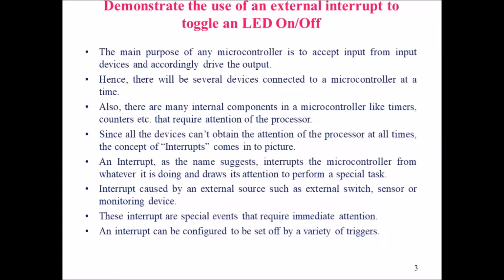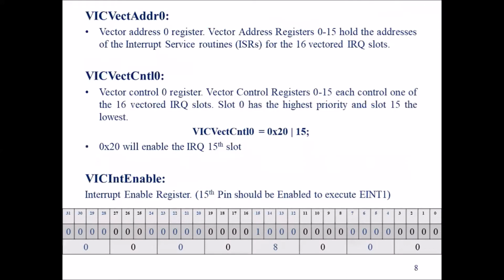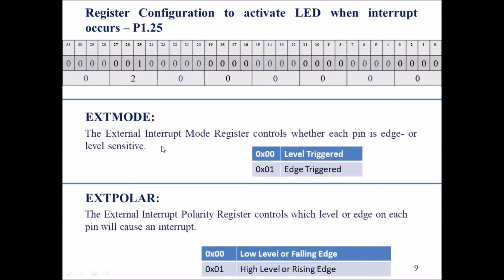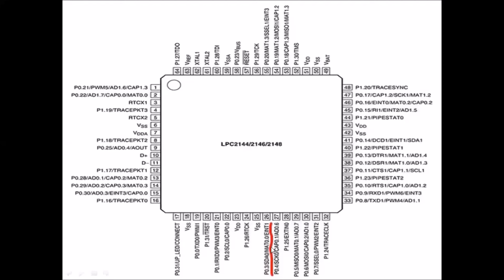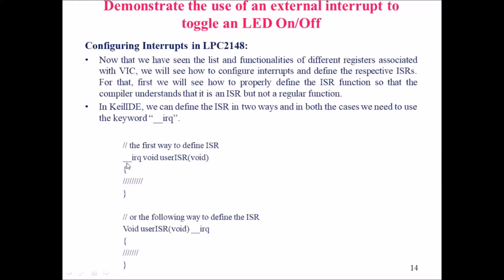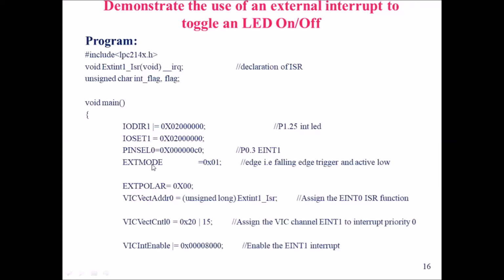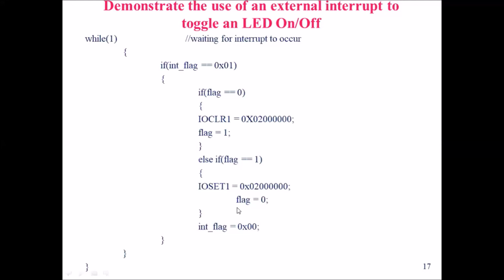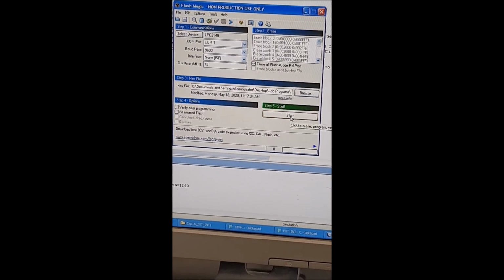Demonstrate the use of an external interrupt to toggle an LED On/Off using LPC2148 Microcontroller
The external interrupts are the interrupts received from the (external) devices interfaced with the microcontroller. By using P0.3 port line we are generating external interrupt (EINT1).Short JP12, when we press the switch SW12 the port line goes low & the external interrupt occurs at port line P0.16. The microcontroller gets interrupts in whatever it is doing and jumps to the vector table to perform the interrupt service routine.